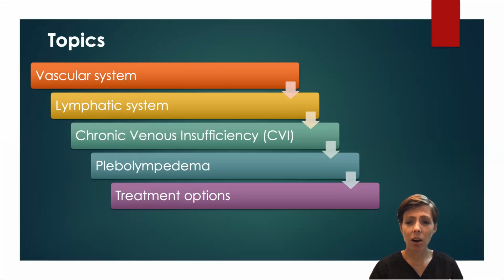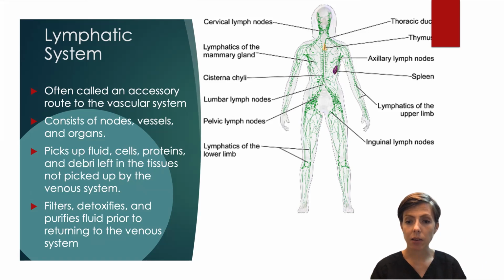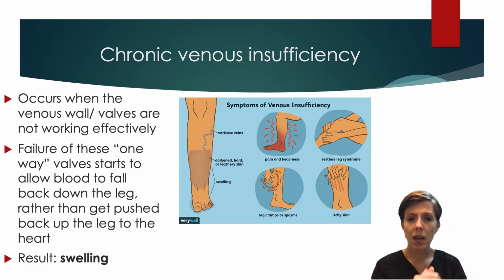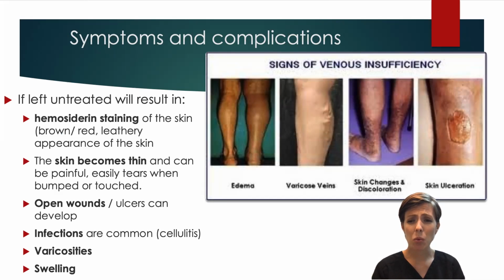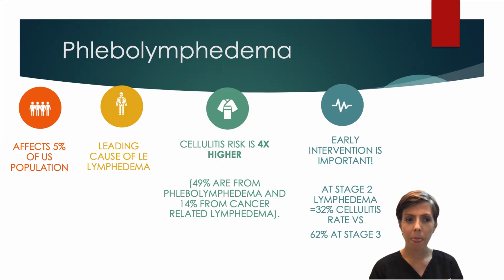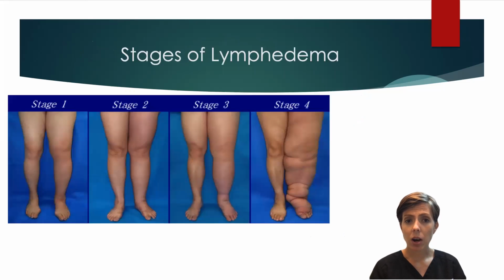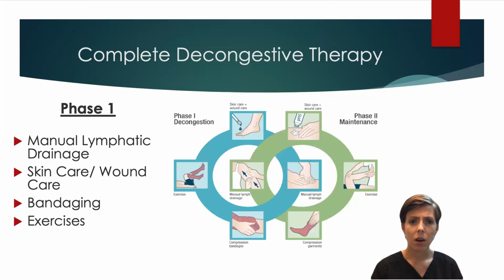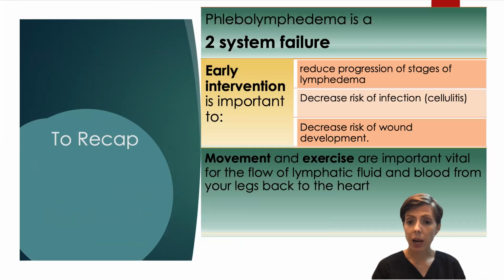Phlebolymphedema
Be sure to check out our for even more information about services, our providers, and how we can help you feel your best!

Like our Facebook page at: Premier Physical Therapy

Reminder: In most scenarios, you do NOT need a referral from you Doctor to receive Physical Therapy treatment in Florida, so just give us a call and we will get you set up!